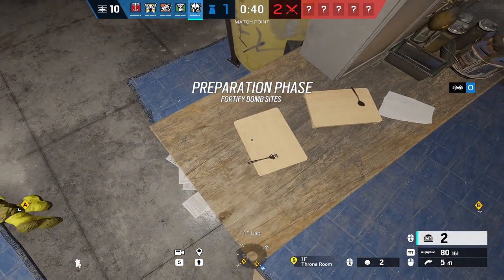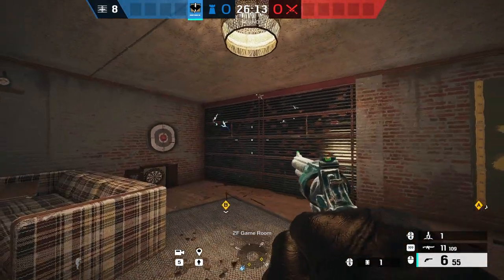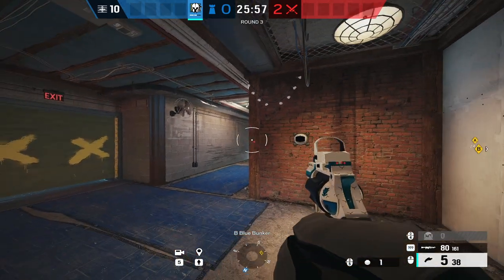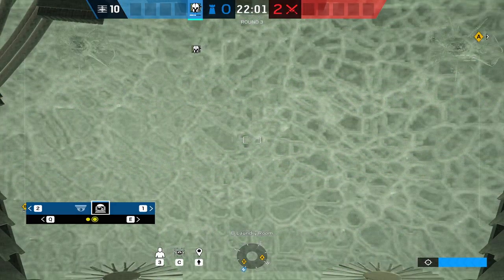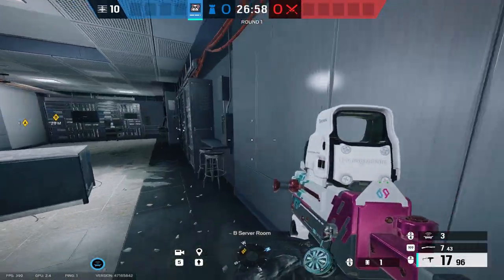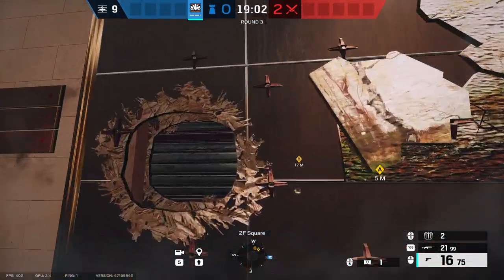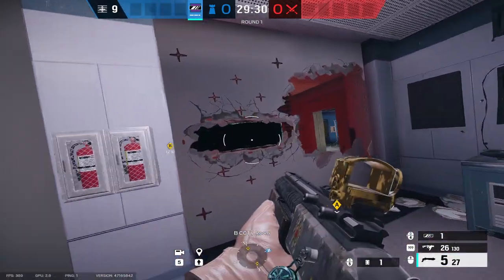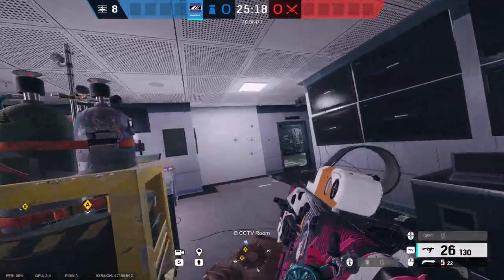TOP 5 Anchors For Operation Solar Raid - Rainbow Six Siege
These are the top FIVE anchors you NEED to be playing